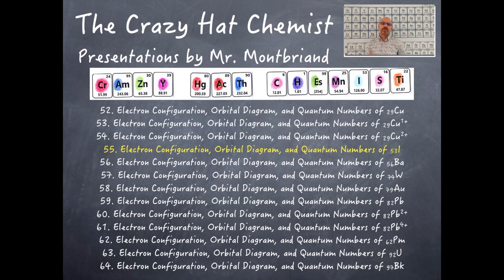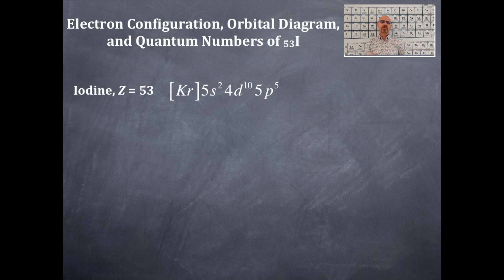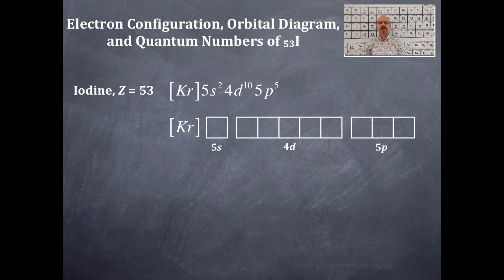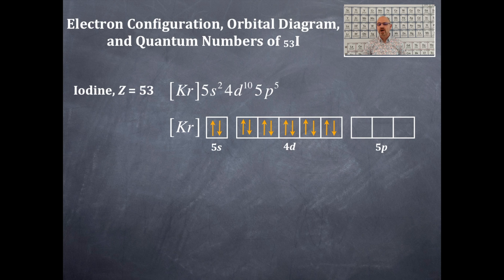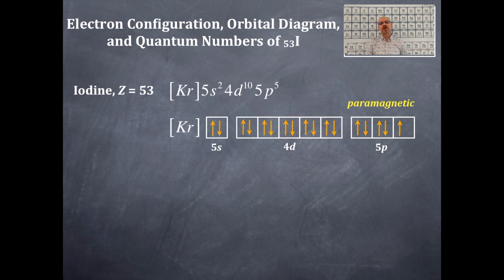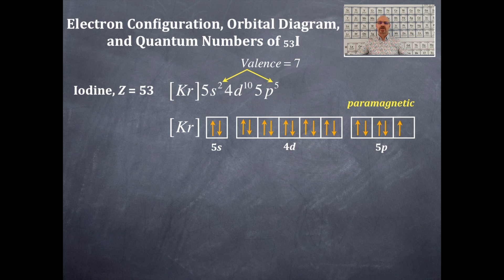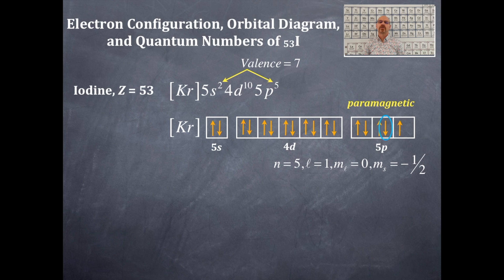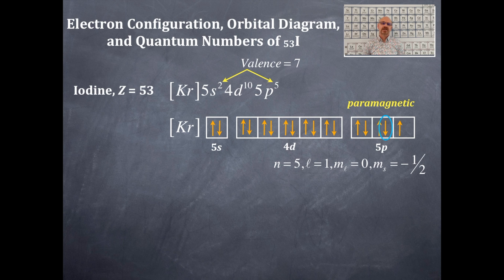Atomic Structure and Electron Configurations 55: Details of Iodine